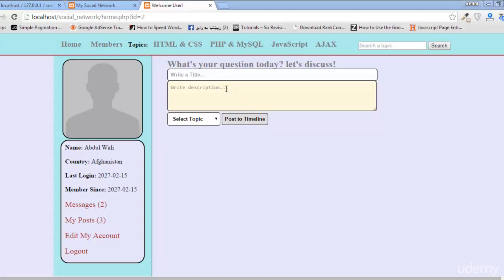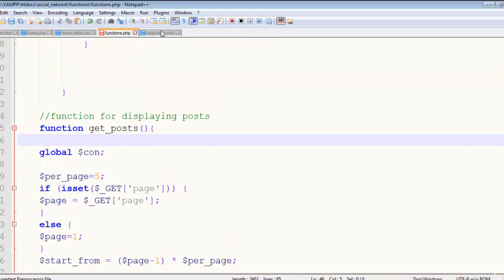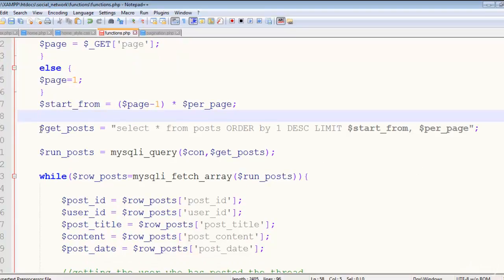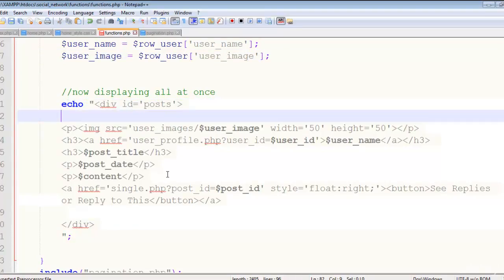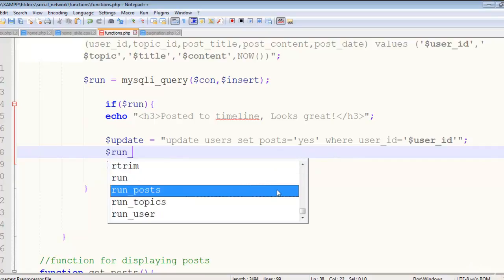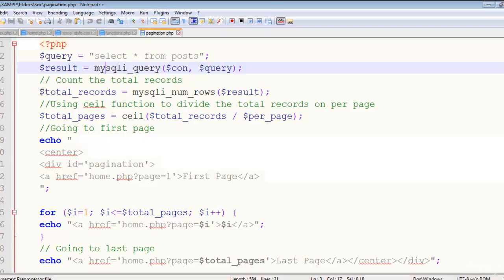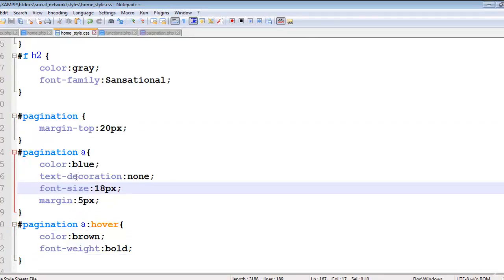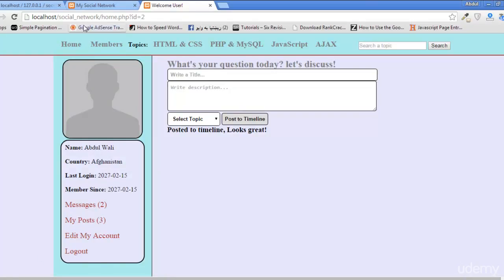008 Displaying the User Posts on Timeline 1